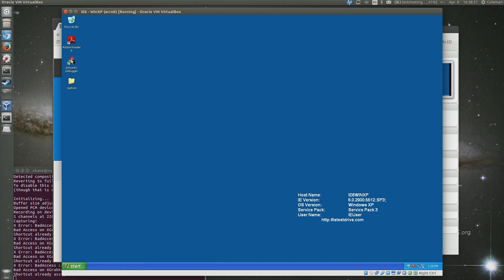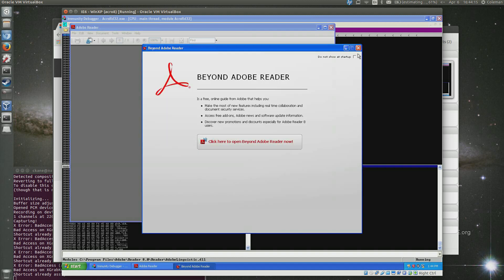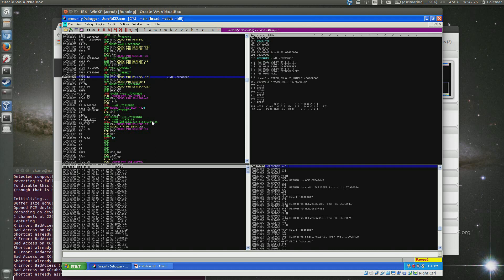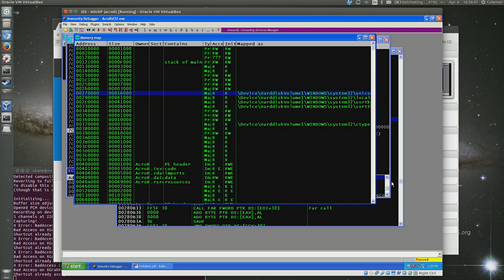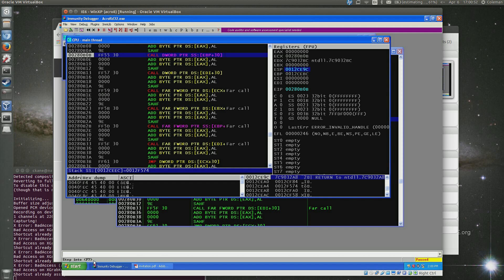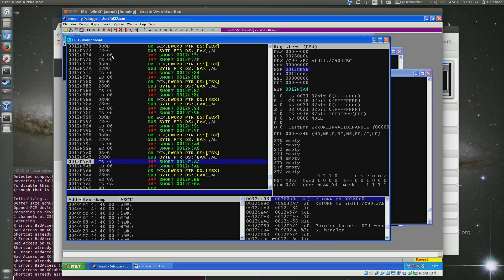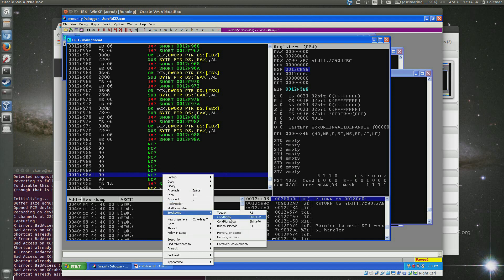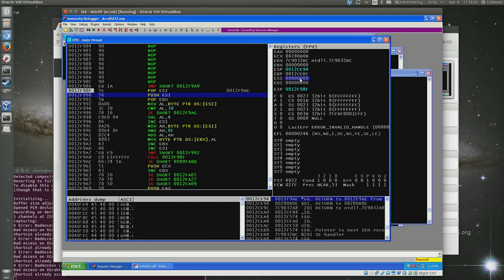CS7038: Wk13.2 Run-time Analysis of PDF Exploit and Backdoor installation, w/ Immunity Debugger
This lecture continues from Wk13.1 lecture by analyzing the PDF exploit in depth, as well as its installation chain. The exploit successfully is simulated within the VM, and this lecture explains how the Acrobat Reader instance is misused to execute this attack. The determinism inherent in older Windows OS deployments is demonstrated as well. Many of these techniques are mitigated by EMET and similar tools.